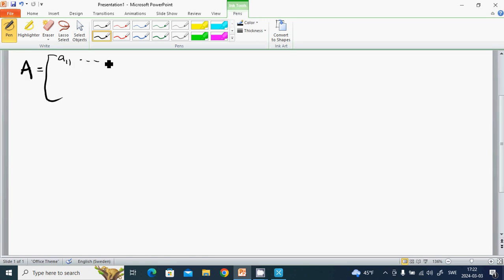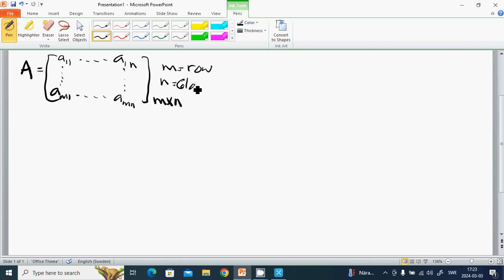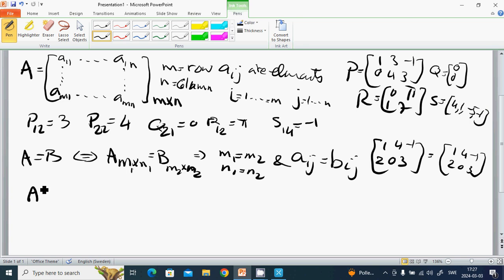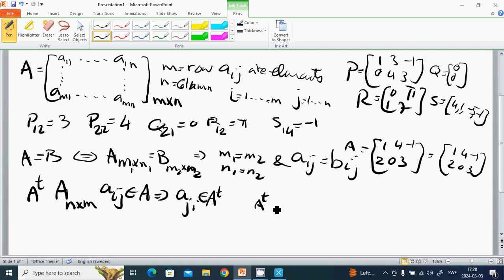3 algebra matrix part 1